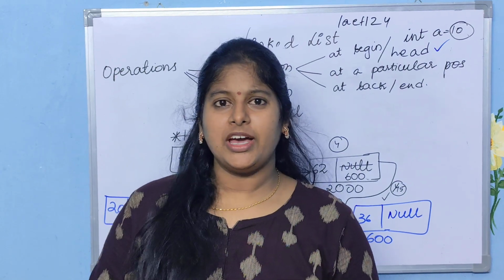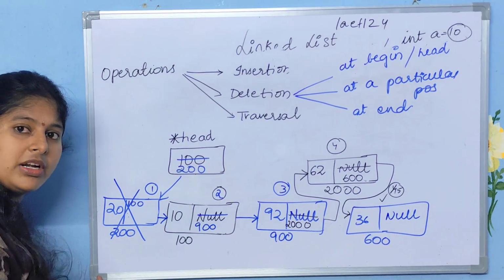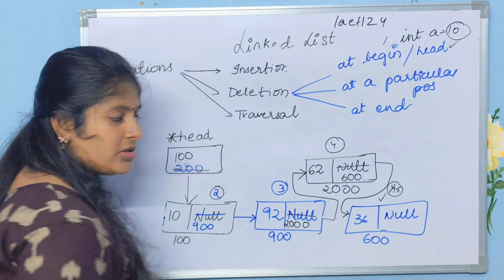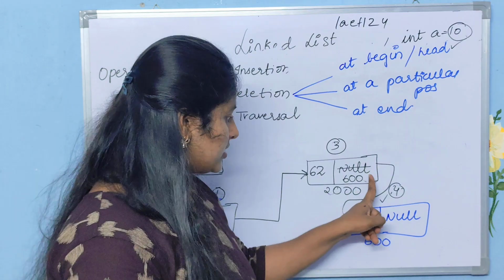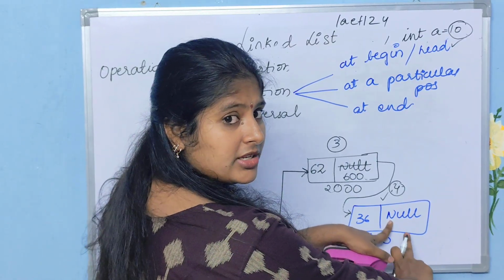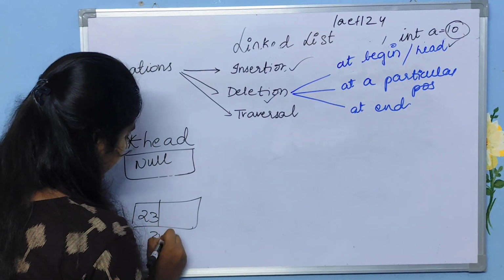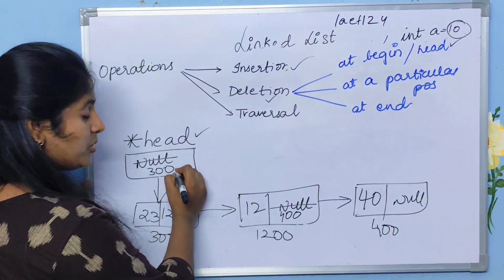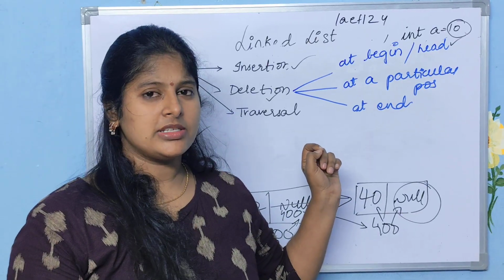15.Single Linked List || Deletion at begin,at end,at particular position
15. In this video, we explore the fundamentals of Linked Lists in Data Structures, focusing on Single Linked List Deletion Operations including Deletion at the Beginning, Deletion at the End, and Deletion at a Particular Position. Deletion is an important operation in linked lists that involves removing nodes dynamically while maintaining the integrity of the list structure.

🔹 Deletion at the Beginning
🔹 Deletion at the End
🔹 Deletion at a Particular Position
🔹 Updating Links After Deletion
🔹 Memory Management
🔹 Advantages of Dynamic Memory Allocation in Linked Lists

This video is perfect for beginners, B.Sc Honours, BCA, MCA, B.Tech, Diploma students, and interview preparation aspirants who want to strengthen their understanding of Linked Lists and Data Structures.